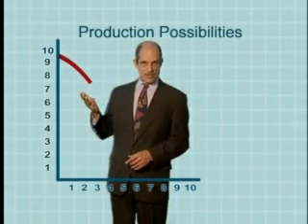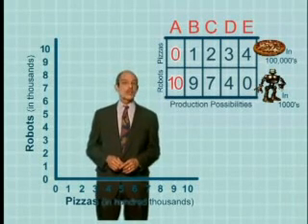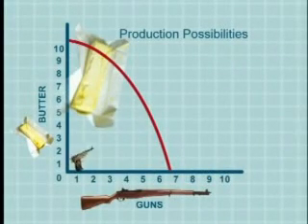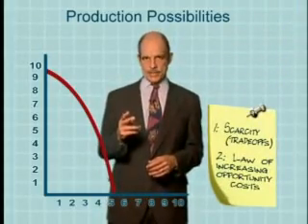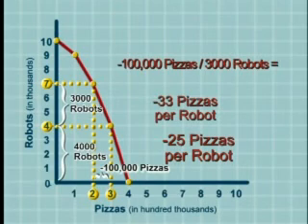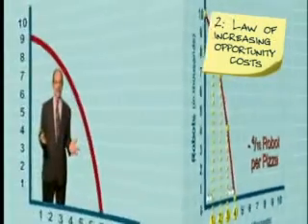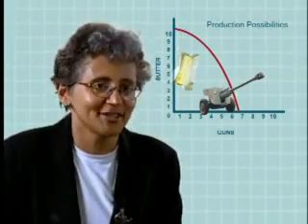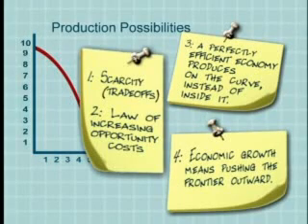Production Possibilities Curve I